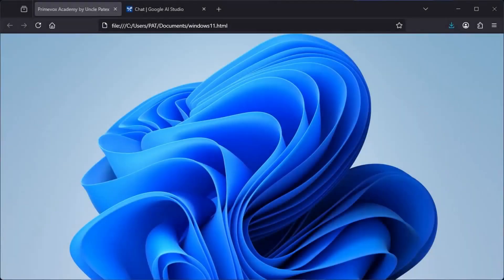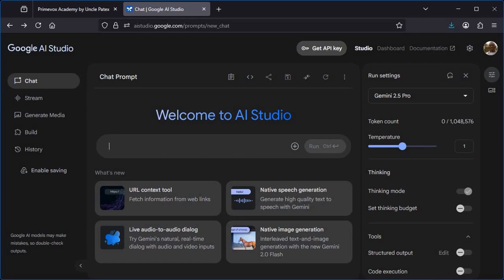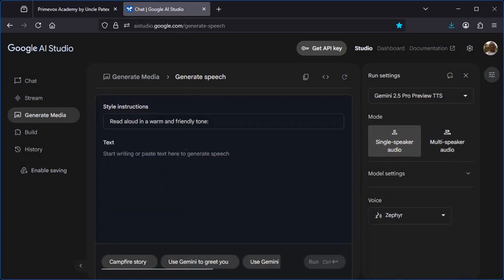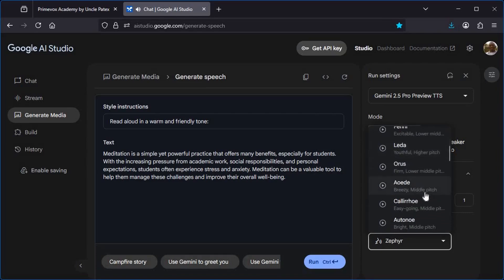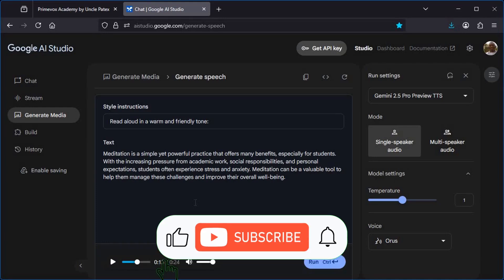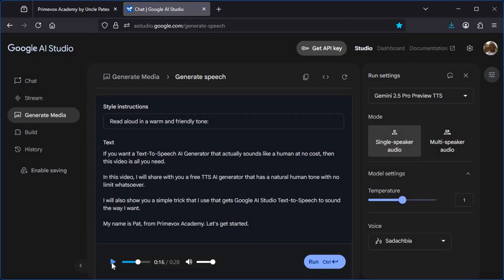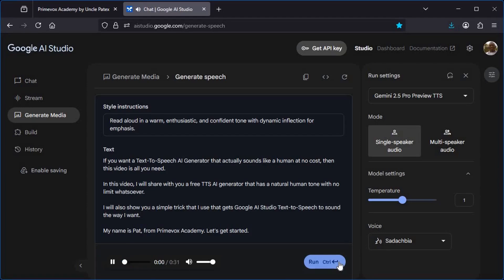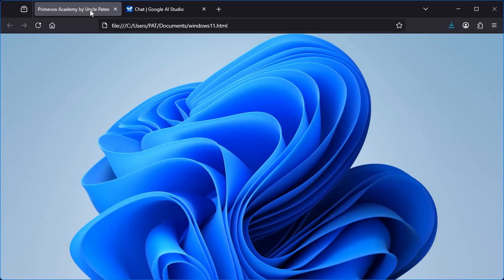How I Generate Unlimited Text-To-Speech Using Google FREE AI Studio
Looking for realistic voiceovers for your YouTube videos or audiobooks? In this tutorial, I reveal how I generate unlimited free text-to-speech using Google AI Studio—with stunning voice quality that sounds human all for FREE!

You actually do not need to pay for any expensive TTS AI tools such as Eleven Labs and others. Just watch this video till the end and you will be fine.

Also, follow us across all social media where we have a presence.